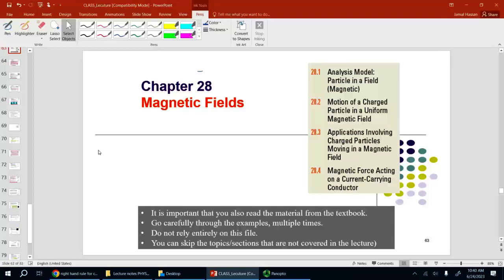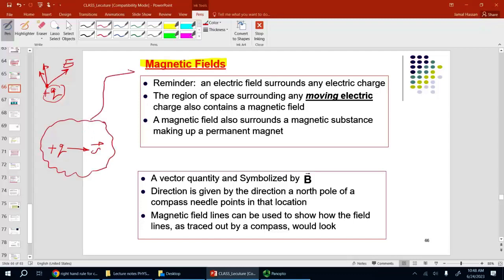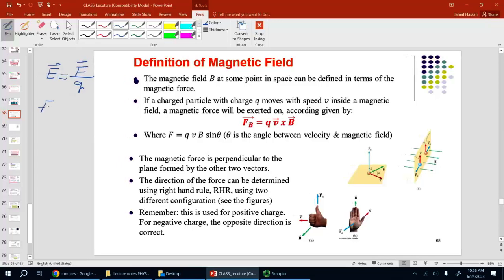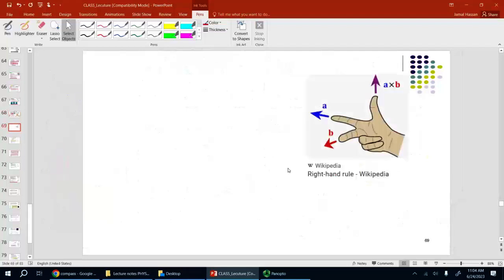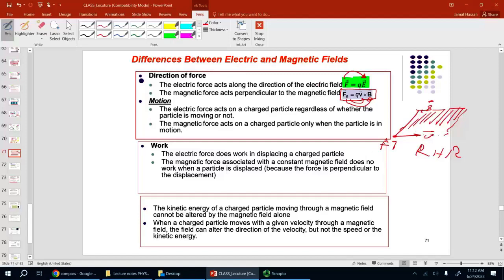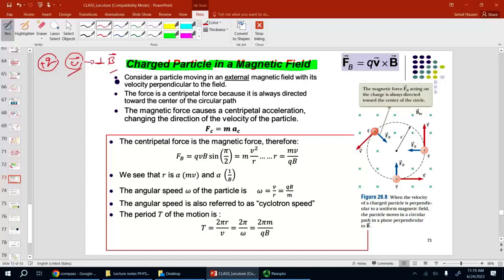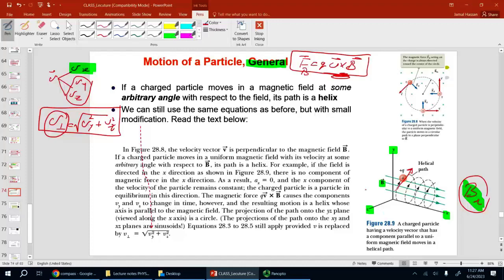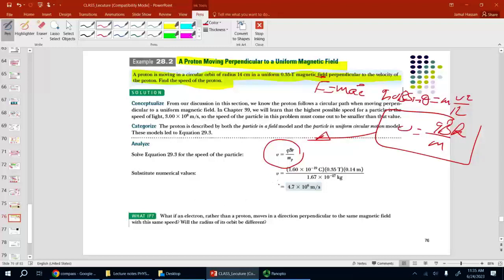Ch28 Magnetic Field Part ONE